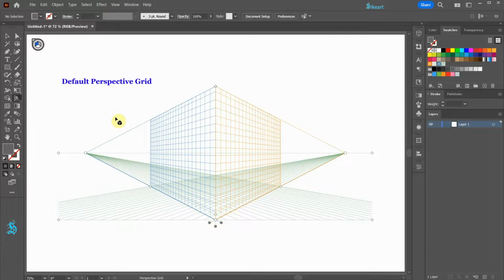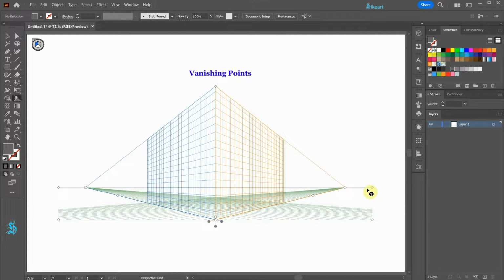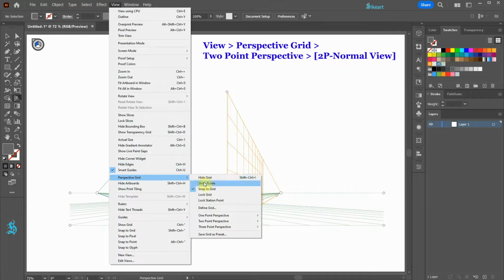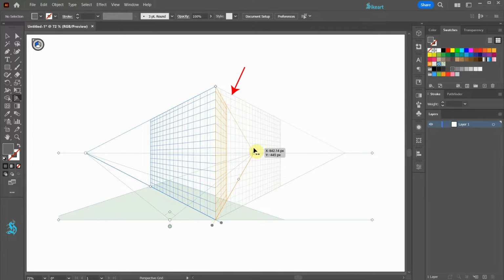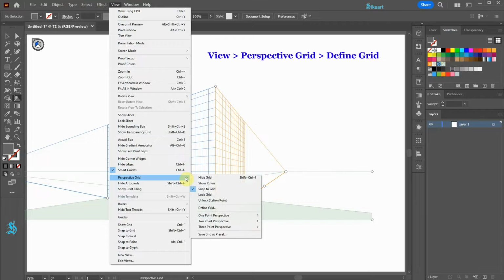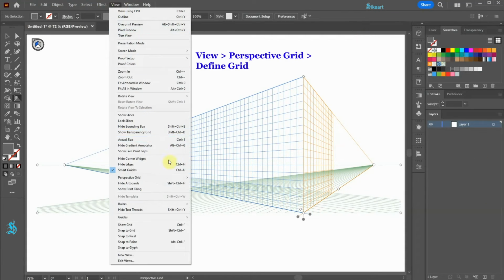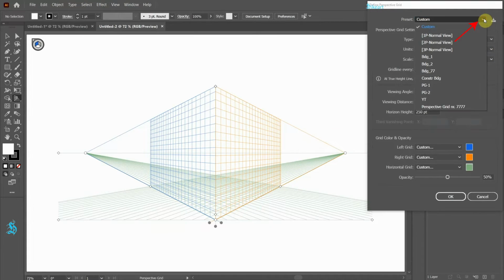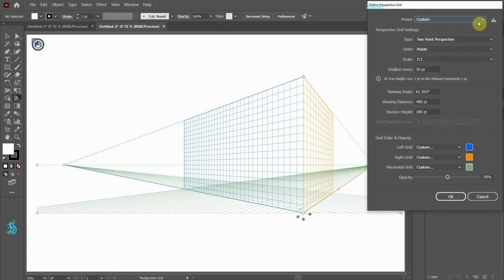How to Setup a Custom Perspective Grid in Adobe Illustrator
Learn how to set up a custom Perspective Grid,  how to save it for future use and how to delete unwanted presets.
3:13 Save a Perspective Grid Preset
4:26 Delete a Perspective Grid Preset

TUTORIALS